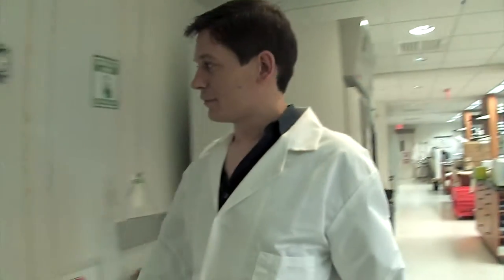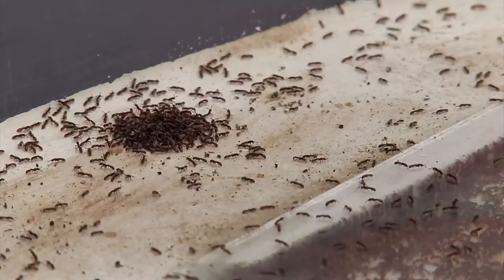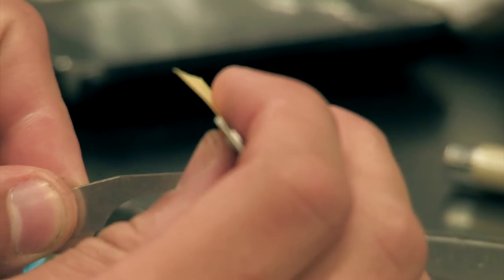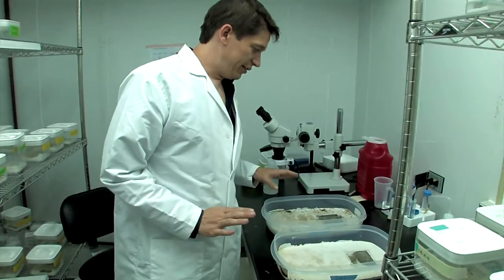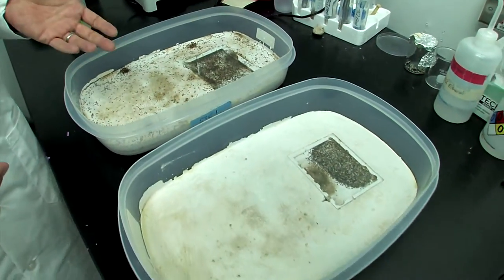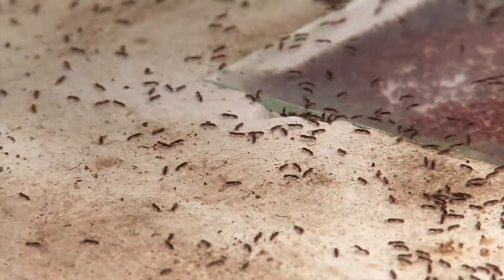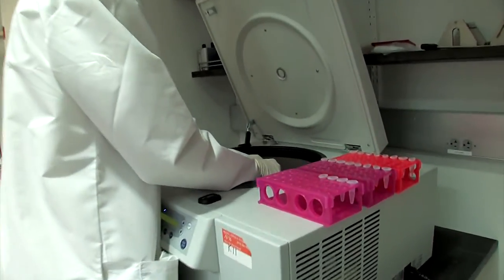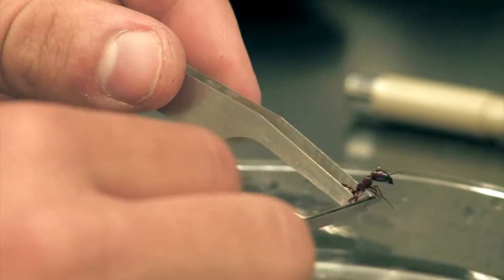Lab Profile: Daniel Kronauer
Daniel Kronauer is head of the Laboratory of Insect Social Evolution at The Rockefeller University. He uses ants as model systems to look at how social life in insect societies is regulated at different hierarchical levels: the gene, the individual and the colony.